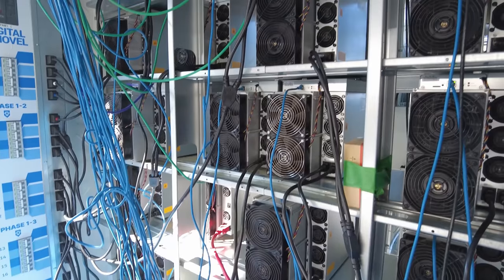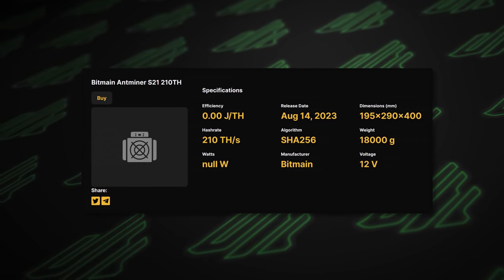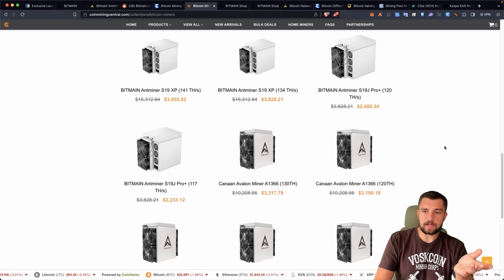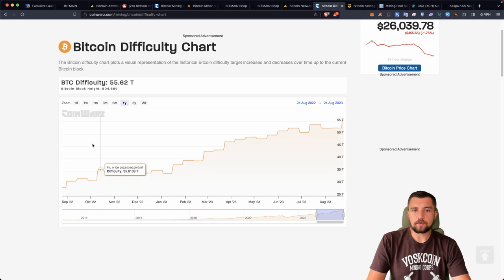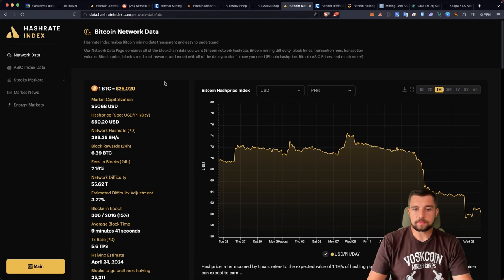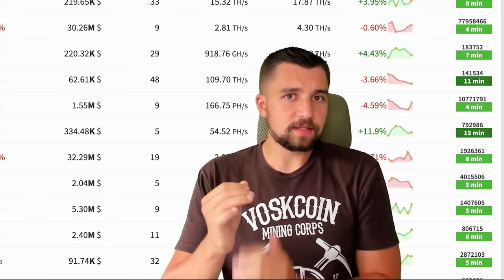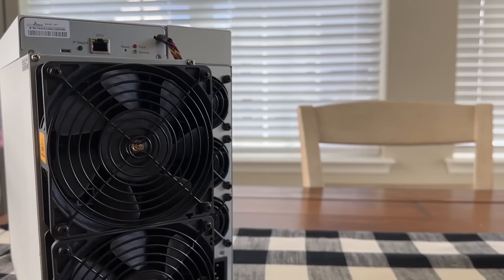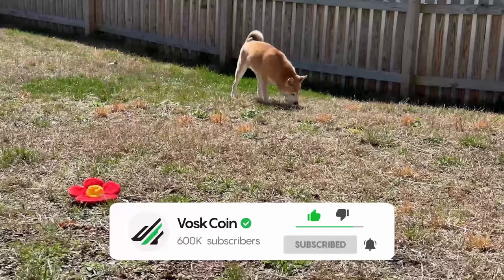Bitmain just dropped the BEST Bitcoin Miner to BUY the Antminer S21 and S21 Pro!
Bitmain produces not only the most Bitcoin miners, but also the most profitable BTC mining rigs, and that is why their new highly efficient air cooled Antminer S21 and Antminer S21 Pro will become the new best bitcoin miners to buy, whether we like it or not!

Dont forget to save some coin at CMC and Evergreen with code VOSKCOIN

Are you going to buy a Bitmain Antminer S21 or S21 Pro? Using only around 3,000 watts these new bitcoin miners will cost less than $10 a day to run for most people, even at home BTC miners, and the S21 is supposed to hash at 210 th/s making it basically twice as powerful and profitable compared to a typical Bitmain Antminer S19, the S21 Pro is likely to mine Bitcoins sha-256 mining algorithm at 240 th/s or even 250 th/s at a slightly higher power consumption.

⏰ Timestamps ⏰
00:00 A new Bitcoin Miner is in town!
01:05 A new Antminer s21 and S21pro!
01:44 Antminer s21 Leaked Specifications!
02:39 How much is supposed to make the Antminer s21?
03:26 Where can you buy an Antminer s21?
05:14 The Bitcoin Halving is coming
07:28 Bitcoin Terahash prices are coming down
10:00 Altocoins are cheaper to mine than Bitcoin
12:08 This miner will make the S19 obsolete!